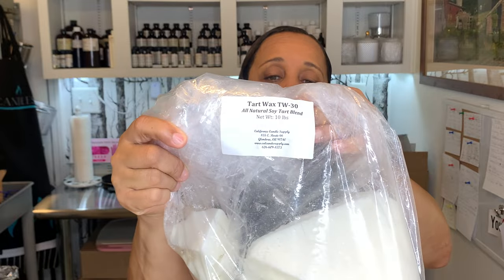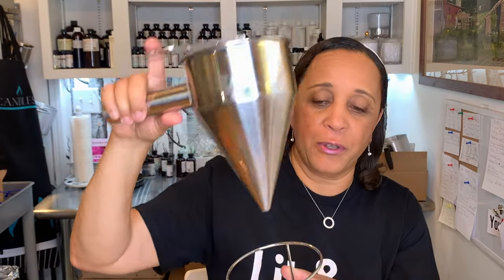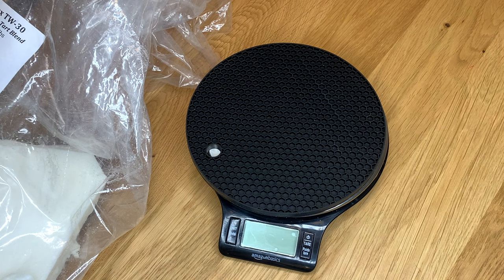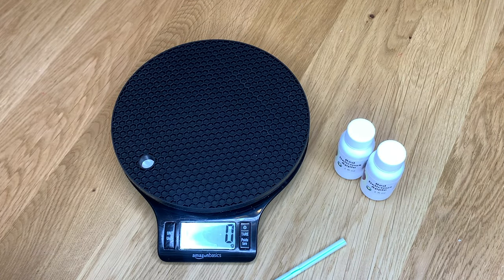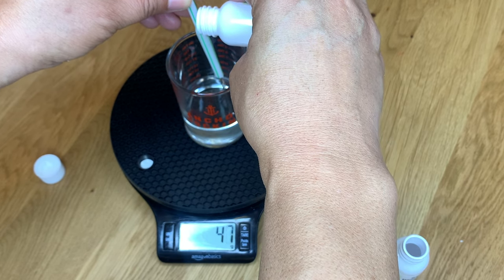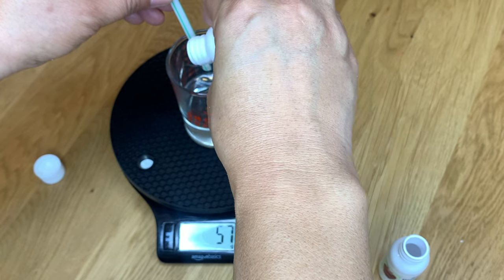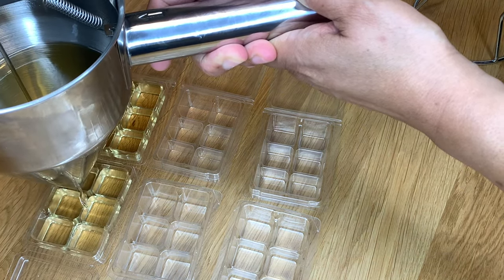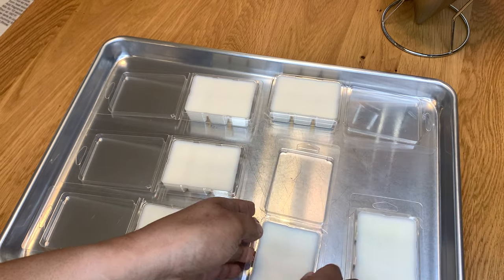How To Make Wax Melts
How to Make Wax Melts.  A Step by Step tutorial on making Wax Melts (aka Wax Tarts.)

I'm looking forward to helping You on your Candle Making Journey!!!
Sherry XOXO

AMAZON CANDLE MAKING EQUIPMENT FOR BEGINNERS & ADVANCED CANDLE MAKERS